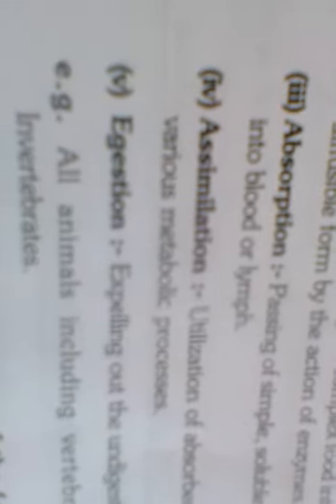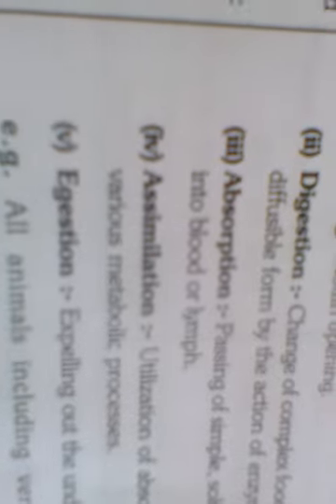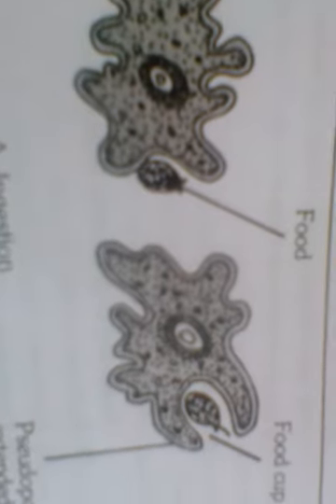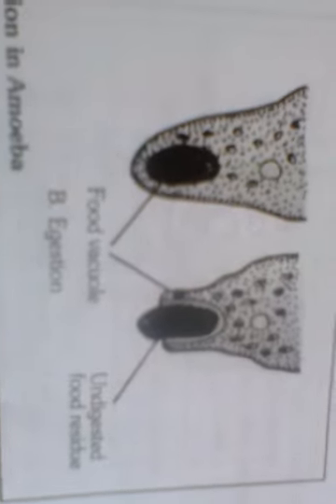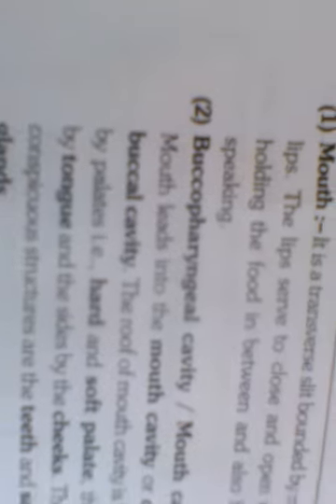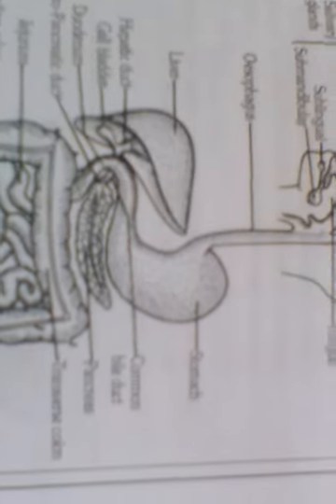Review of life processes(class X Bio)